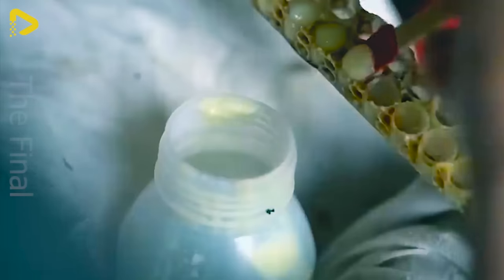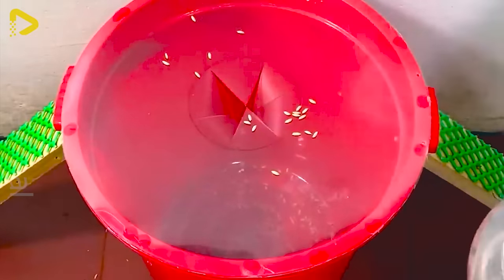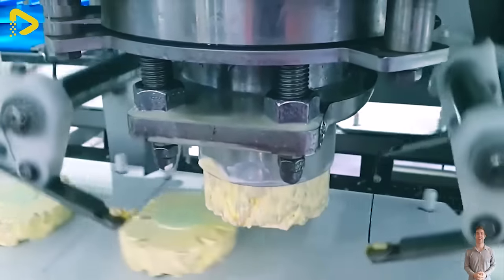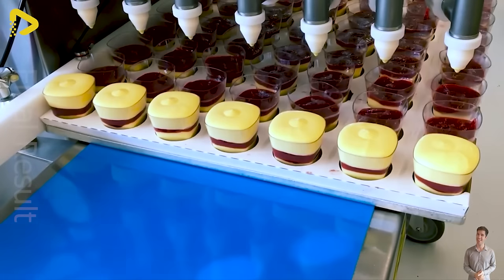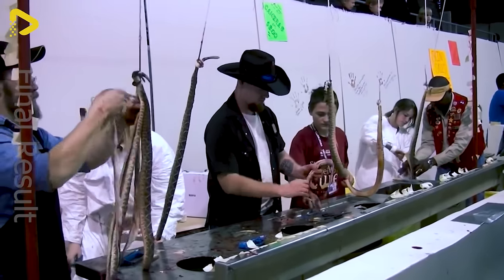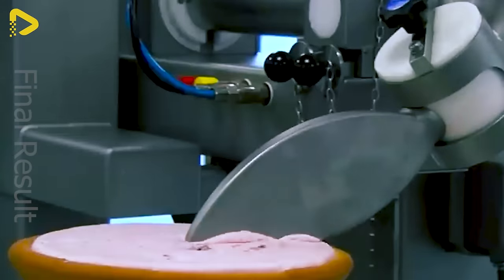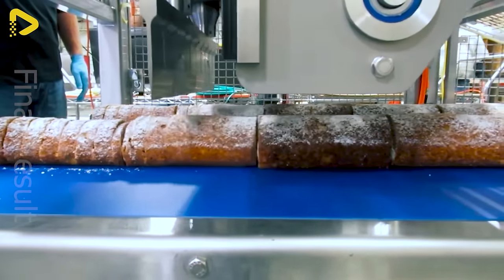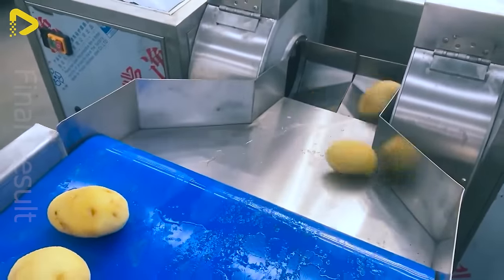How the Chinese Trap and Consume Billions of Rats Every Year | Food Processing Machines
TF27. How the Chinese Trap and Consume Billions of Rats Every Year | Food Processing Machines

In this exploration of Chinese practices, we delve into how billions of rats are trapped and consumed every year using advanced food processing machines. These machines play a crucial role in the safe and efficient capture of rats, ensuring that the process is both humane and sustainable. With the help of innovative food processing machines, the rats are processed quickly and hygienically, making them suitable for consumption. Join us as we uncover the intriguing intersection of tradition and technology, where food processing machines transform a challenging situation into an opportunity for culinary innovation.

00:00 food processing machines
00:28 beekeeping farm
04:46 trapping rats and processing rat meat
10:42 ice cream processing factory
19:11 olive oil production
23:42 canned eel processing factory
36:29 automatic egg shell separator

This Video researched by: Robin Ondricka
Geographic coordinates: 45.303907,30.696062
Mother's maiden name: Sauer
Birthday
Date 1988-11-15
Age 35 years old